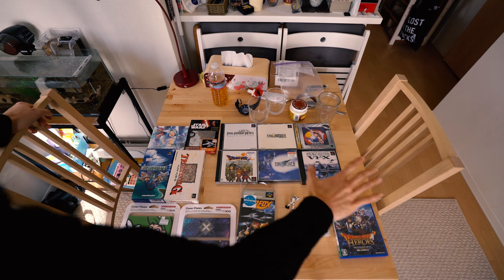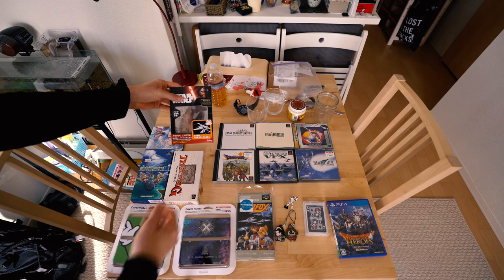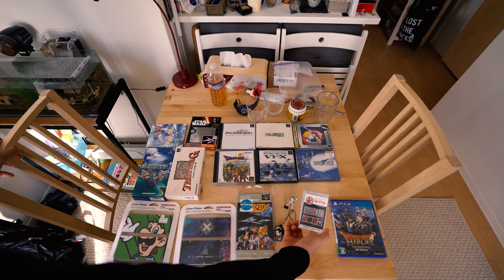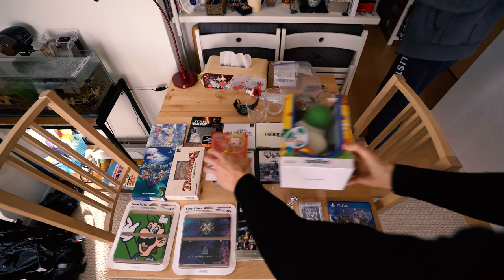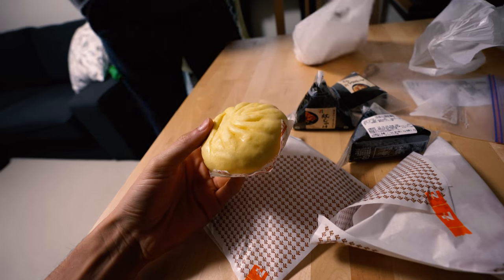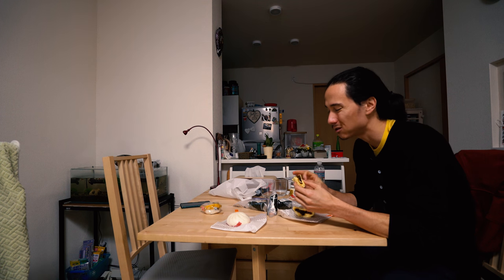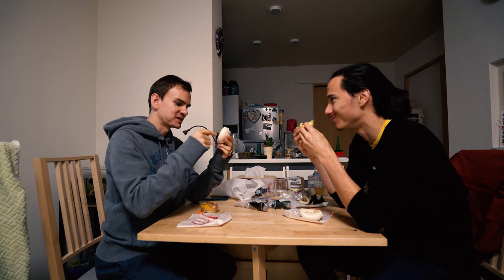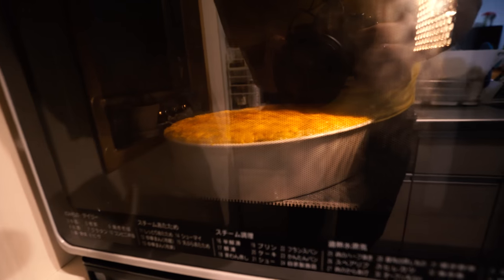Japanese Shepherd's Pie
Shot on the Sony a7s Mark ii with 16-35mm F4 lens